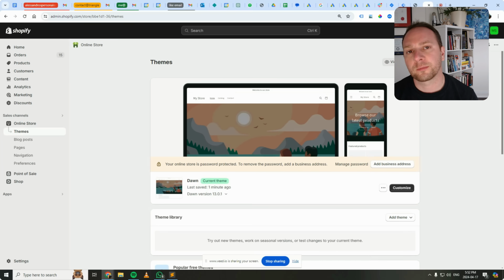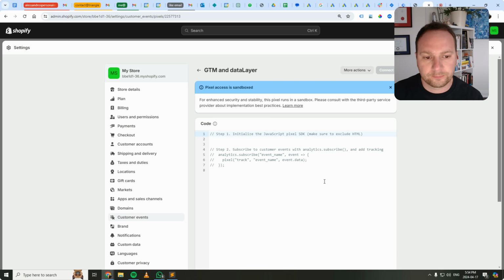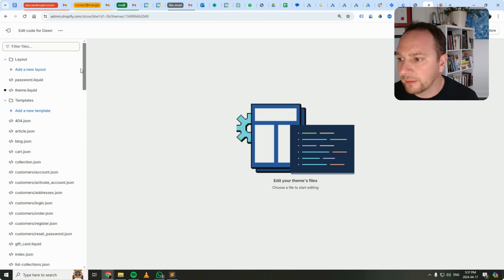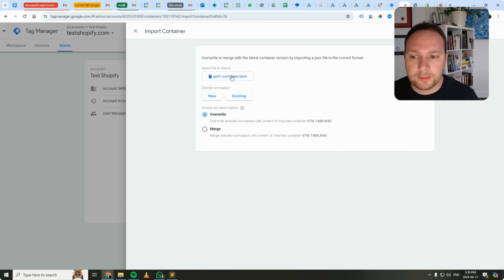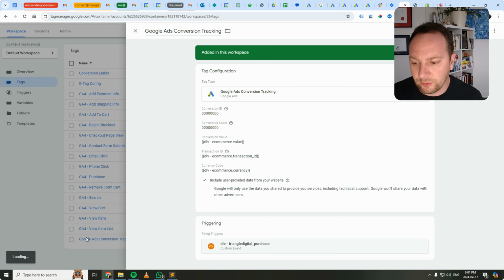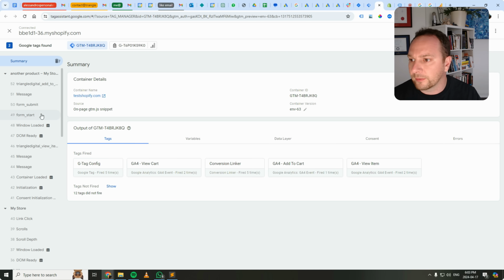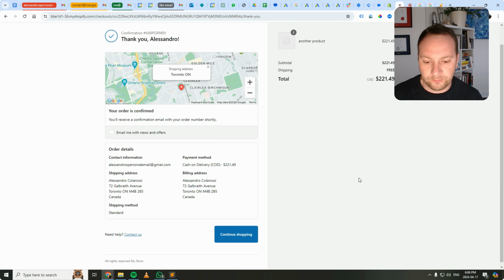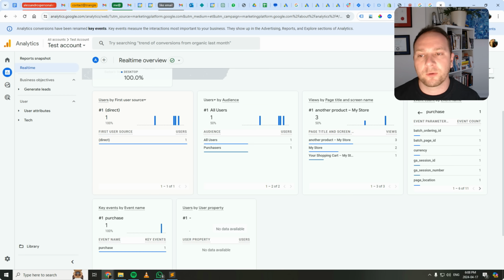Shopify Customer Events (Pixels) Tagging - Google Tag Manager, GA4 & Conversion Tracking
Unlock the full potential of your Shopify store with Google Tag Manager (GTM) and Google Analytics 4 (GA4)! This comprehensive tutorial will guide you step-by-step on setting up a GTM Data Layer for Shopify, optimized for tracking customer interactions via Shopify’s pixel events. Learn to master enhanced ecommerce tracking, conversion tracking, and enhanced conversions to elevate your marketing strategies and sales processes.

In this tutorial, you’ll discover how to integrate Shopify's customer events into GTM and GA4, providing you deeper insights into your customers' journey and behavior. I’ll provide all necessary code snippets and a ready-to-use GTM container to jumpstart your setup.

📝 What You Will Learn:

 - Integrating GA4 with Shopify using GTM, focusing on Shopify's pixel events.
 - Setting up enhanced ecommerce tracking that leverages customer data.
 - Implementing conversion tracking and capturing enhanced conversions through detailed customer event data.
 - Practical tips for deploying your GTM container to effectively track customer interactions.

Feel free to drop your questions or feedback in the comments below!